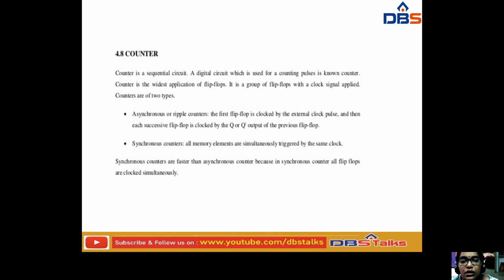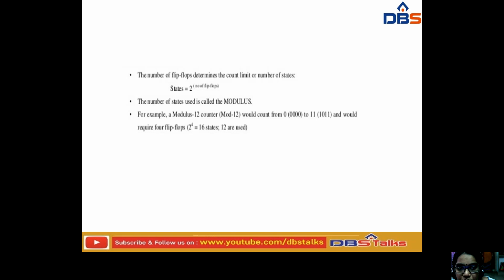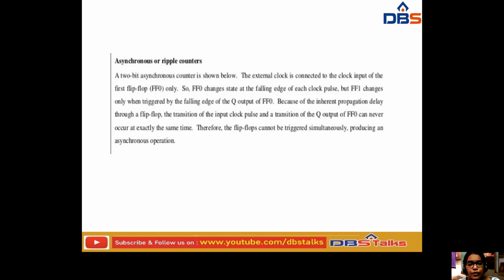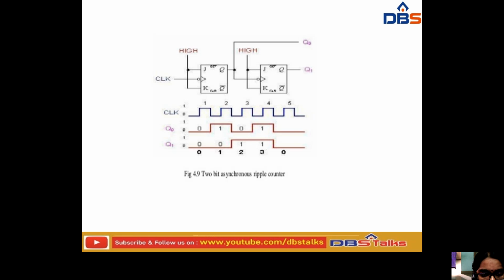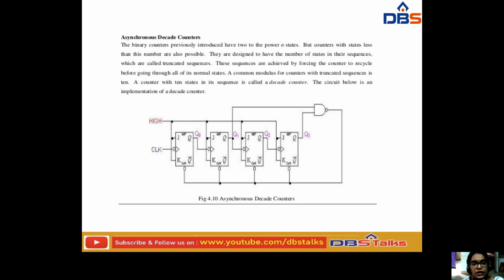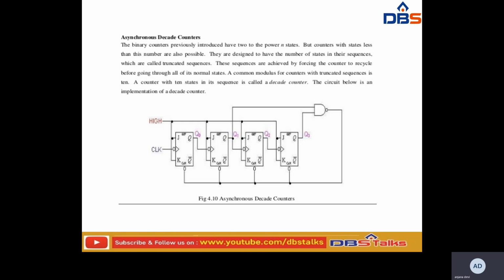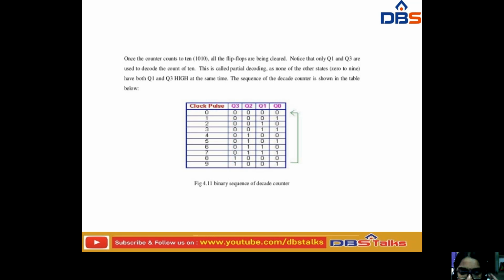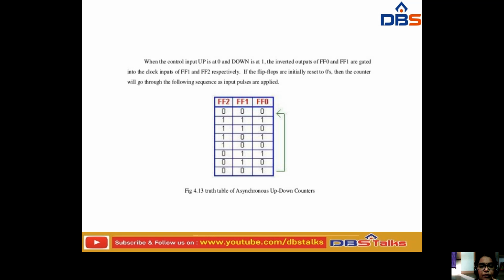DBS --synchronous counters&other counters(part1)UNIT-4:Register and Counters,CSE II YEAR-1st SEM,DLD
In this video we discussed about synchronous counters and other counters(part 1)

SUBJECT: DIGITAL LOGIC DESIGN
BRANCH:CSE
YEAR:II YEAR-1st SEM
UNIT-4: Register and Counters
TOPIC NAME:synchronous counters and other counters(part 1)